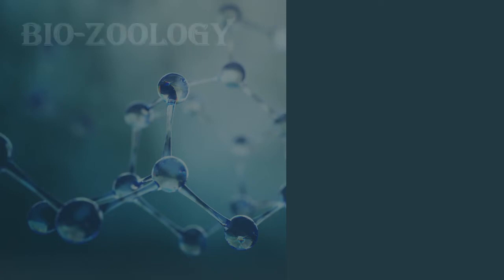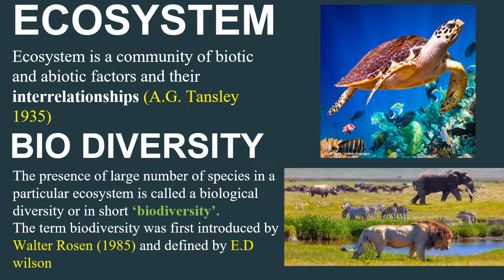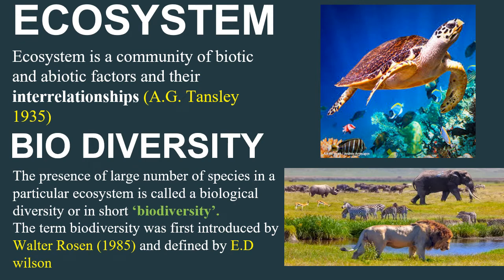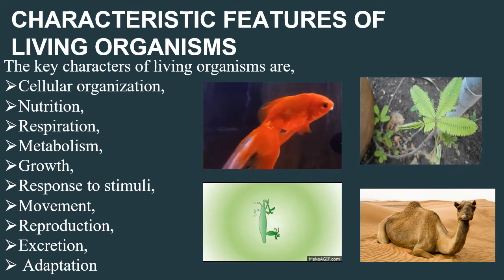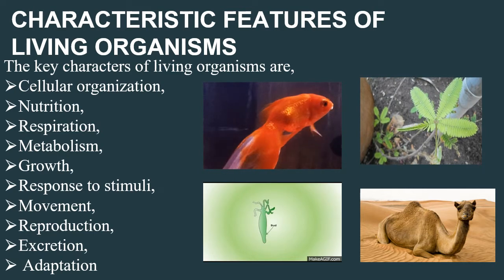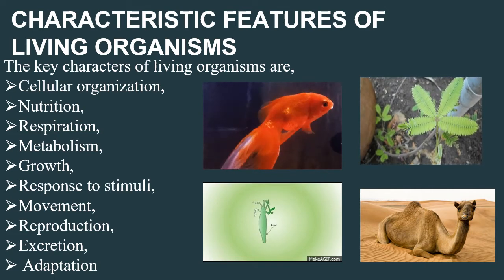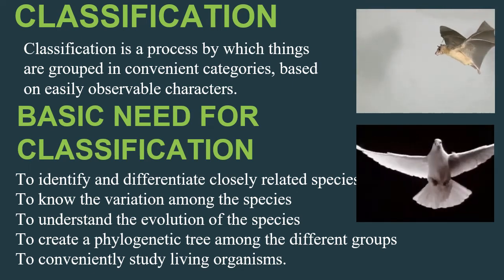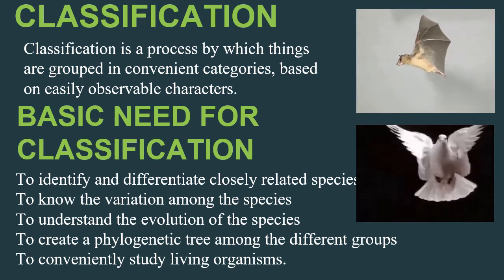11TH STD BIO-ZOOLOGY THE LIVING WORLD | PART-1 | SLN MATRICULATION SCHOOL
11TH STD BIO-ZOOLOGY THE LIVING WORLD | PART-1 | SLN MATRICULATION SCHOOL